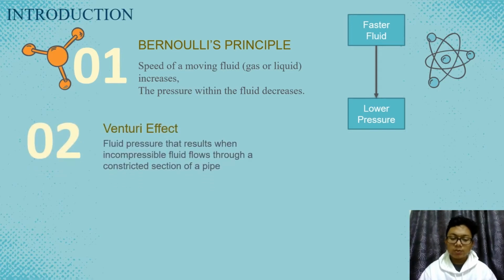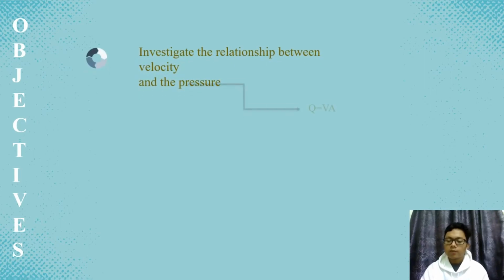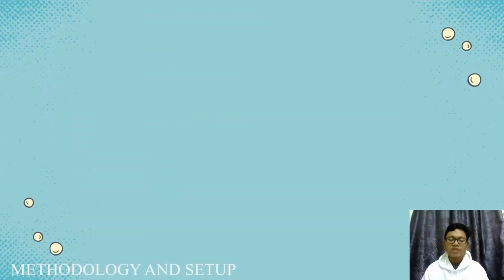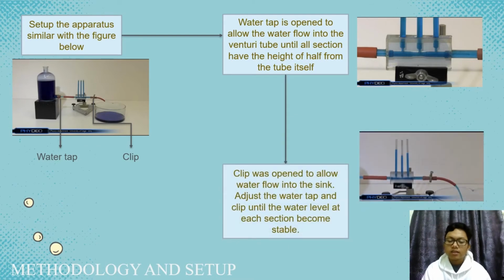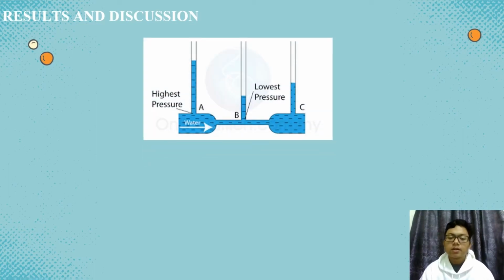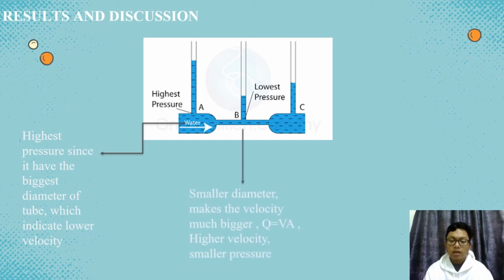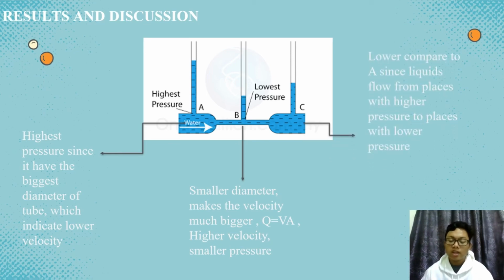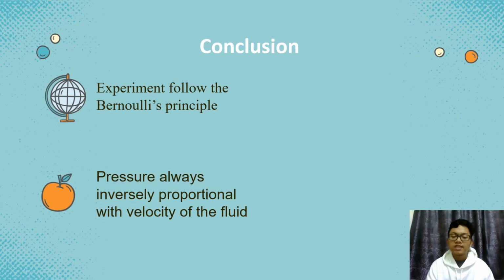MEB2043 FLUID MECHANICS I LAB 2 PRESENTATION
Lab 2 Presentation